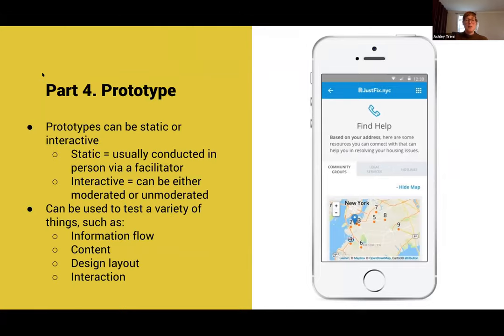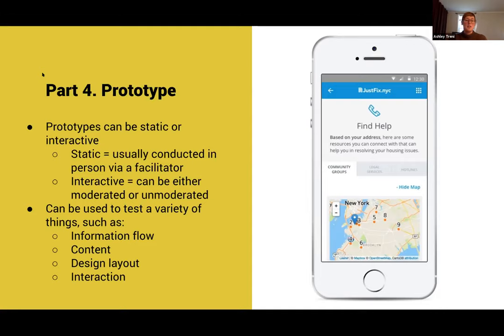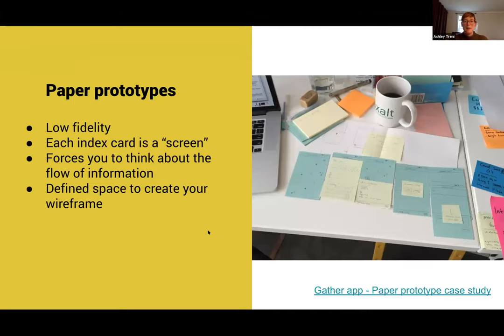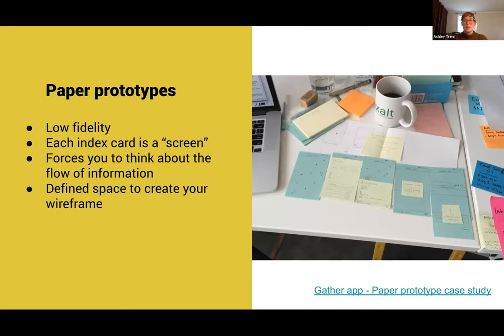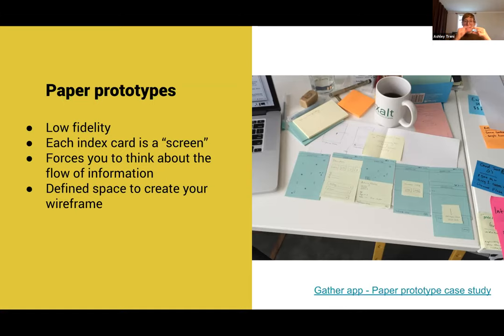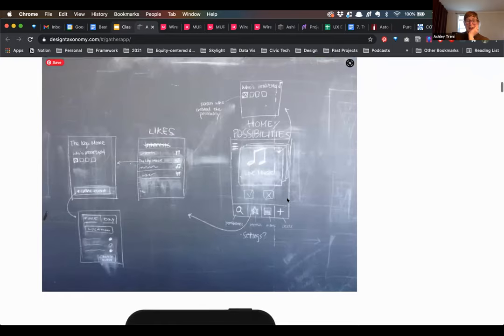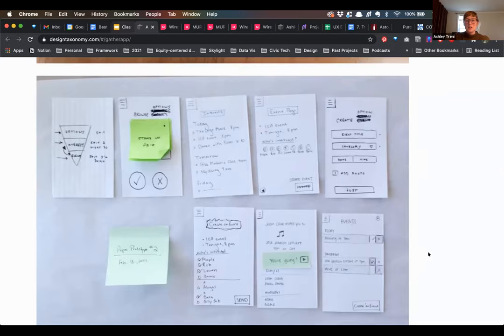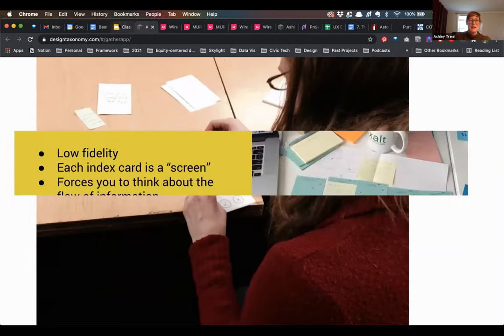User-Informed Legal Design: Prototyping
Michigan Advocacy Program (MAP) received a Technology Initiative Grant (TIG) from the Legal Services Corporation (LSC) to bring UX design and usability testing training to the justice community. MAP hired the Graphic Advocacy Project (GAP), a nonprofit dedicated to designing legal resources through community-informed processes, to provide short courses to members of the justice community.

This clip is from one of the classes, focusing on transforming ideas into lightweight prototypes for gathering feedback from users.